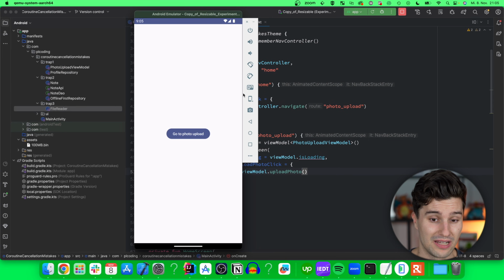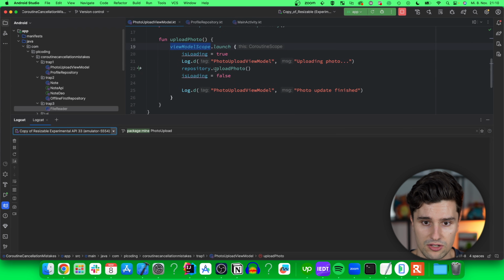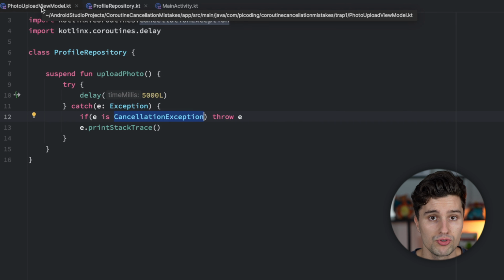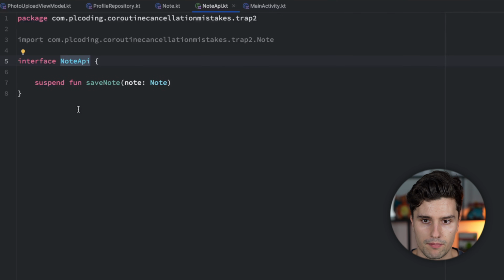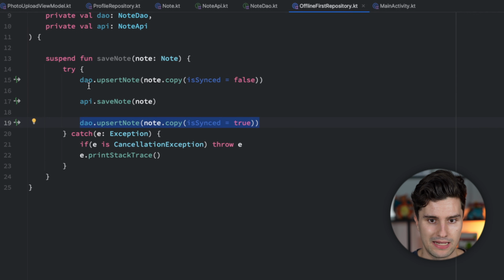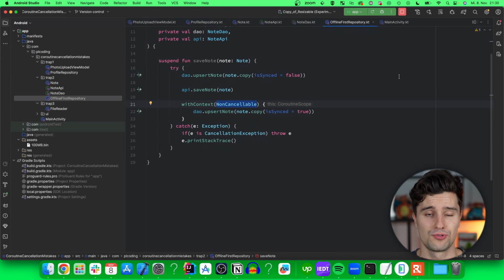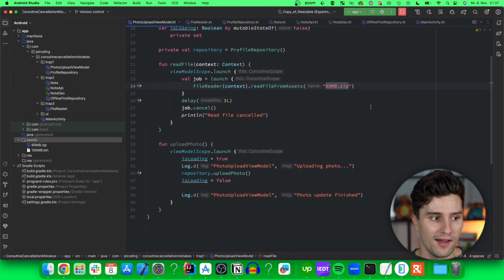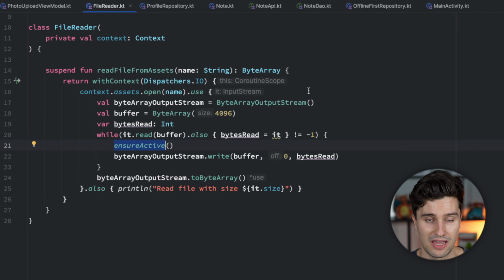Top 3 Coroutine Cancellation Traps That Lead to Errors In Your Android App (Kotlin)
In this video, you'll learn about 3 super common coroutine cancellation traps, you very likely don't even know about, but step into on a daily basis.

💵 Start your profitable freelance business today and join the Mobile Freelance Academy!

00:00 - Introduction
00:41 - Trap 1
09:23 - Trap 2
17:03 - Trap 3